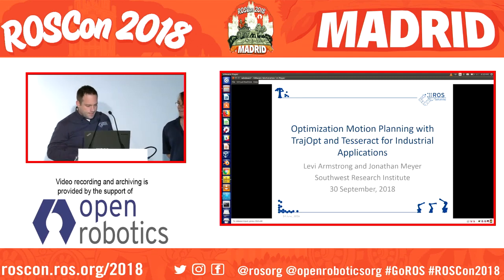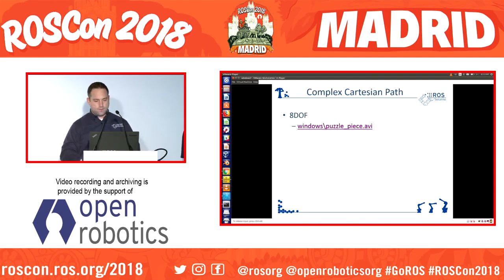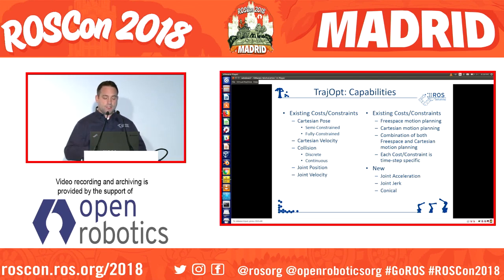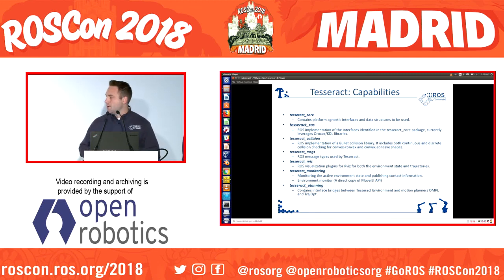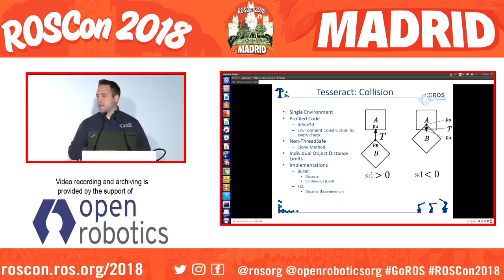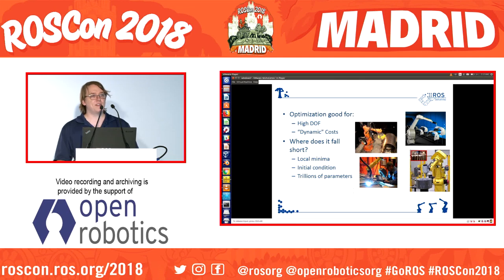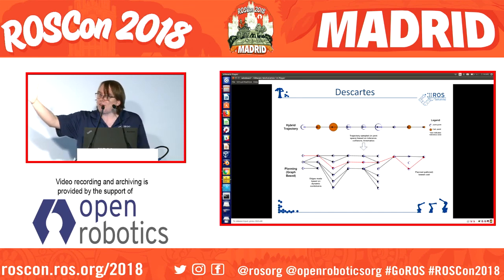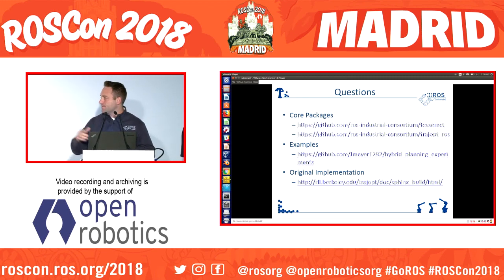ROSCon 2018 Madrid Optimization Motion Planning with Tesseract and TrajOpt for Industrial Applicati